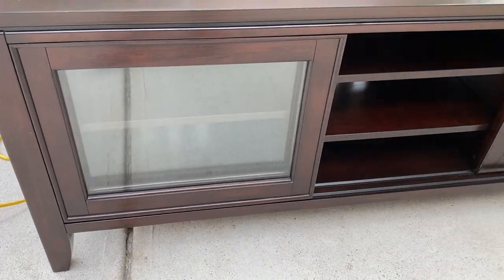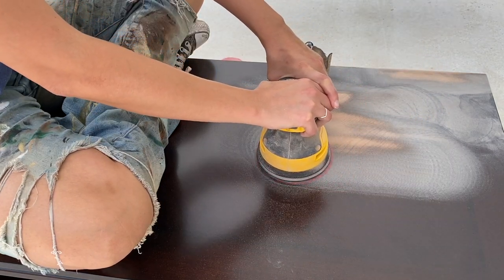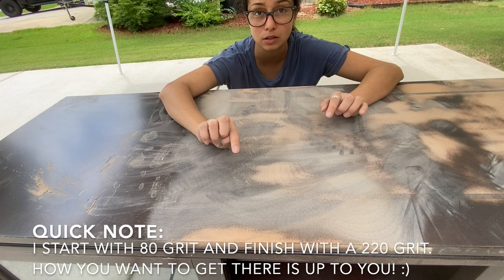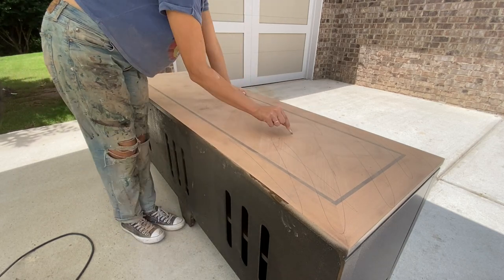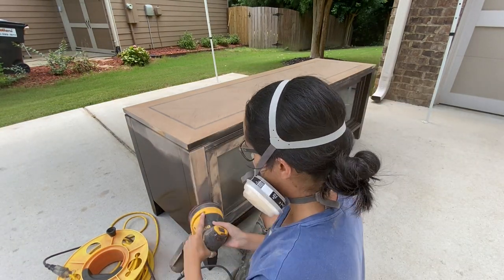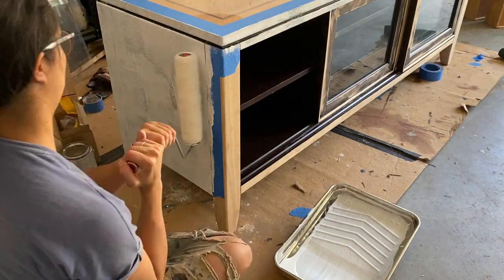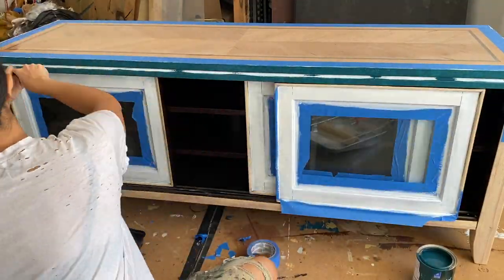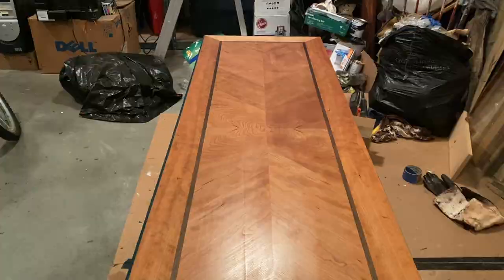My FAVORITE Sanding Method | TV Stand Edition | Episode 15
Hey guys! In todays episode of making furniture flipping my main hustle, I am showing you guys my favorite way to sand veneer. This method is the best that I have tried so far and makes piercing through almost nonexistent. I had originally intended on replacing the glass with cane, however the sliding doors were too difficult to get out, if not impossible so I just decided to keep it as is.

We are actually keeping this piece for our new home and it’ll find it’s place in our living room. Can’t wait to show you guys how we furnish our house!

- MissFlips

PROFIT:

No profit this time since we are keeping this one :)

Reusable Sand Paper

Tack Cloth

Wipe On Poly

Top Coat

Camera: I am a professional photographer so I have this camera for work. You do not need an expensive DSLR to take your photos. A phone with good lighting will do just fine.